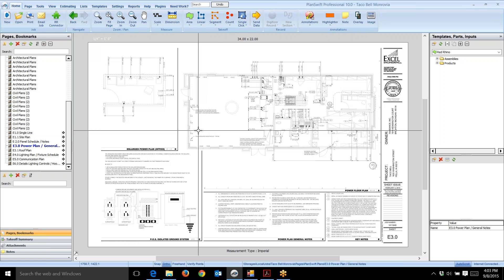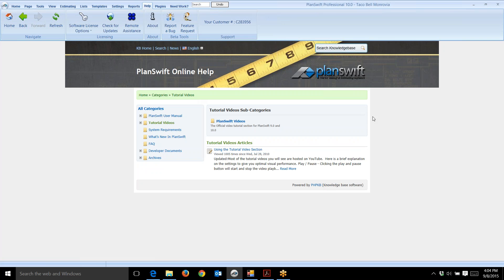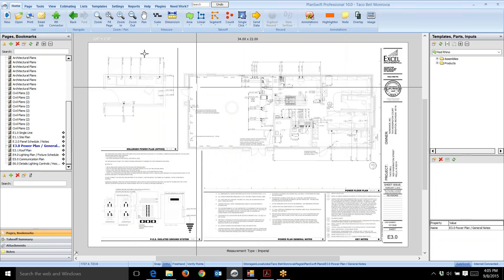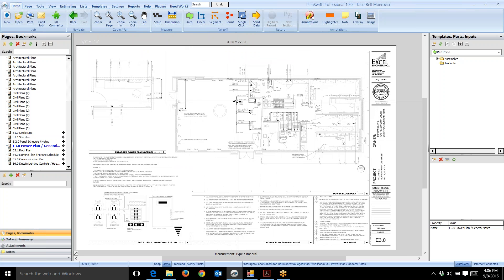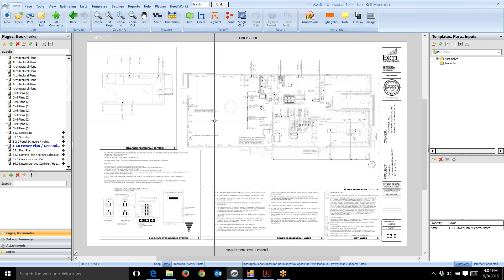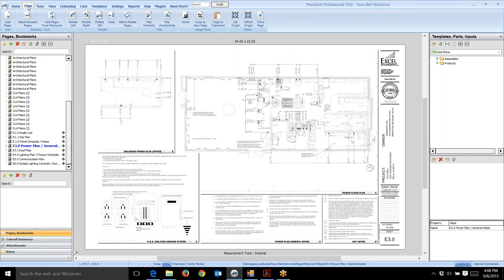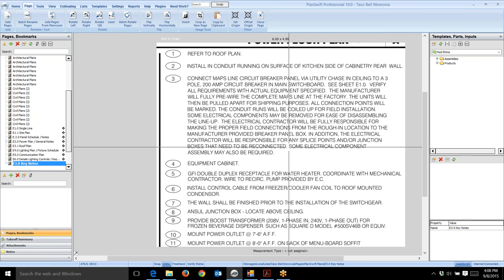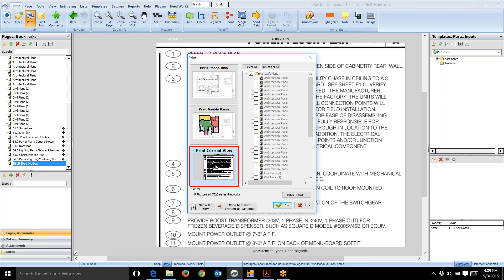Red Rhino Electrical Estimating Software (PlanSwift Help & Time Saving Tips)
PlanSwift Help & Time Saving Tips using Red Rhino Electrical Estimating Software with PlanSwift
Cut estimating time in half. See demonstration using Red Rhino Electrical Estimating Software with  PlanSwift on screen take-off software.
1. Quickly count or measure on-screen.
2. PlanSwift marks plans and shows total count
3. Export counted items into Red Rhino Electrical Estimating Software.
No more hassle or expense using paper blueprints!
Red Rhino Electrical Estimating Software